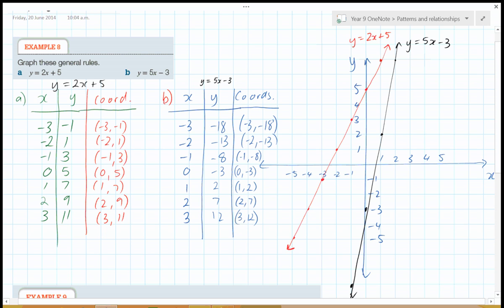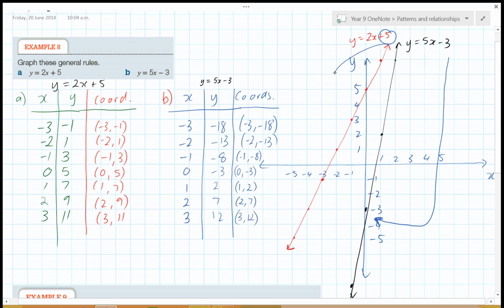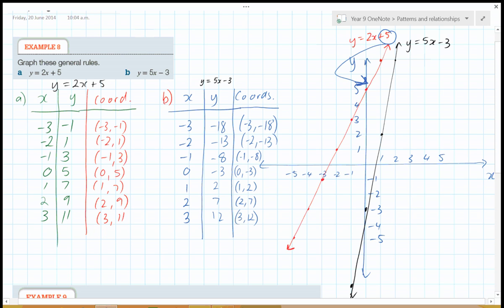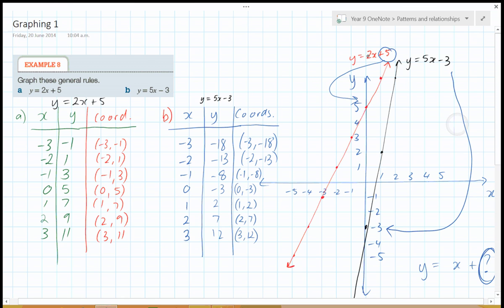graphs 2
Description